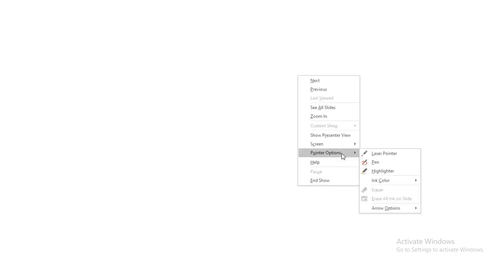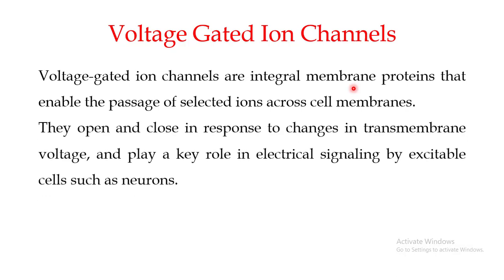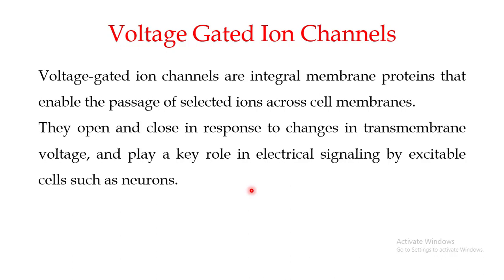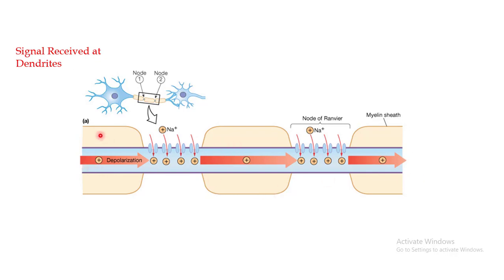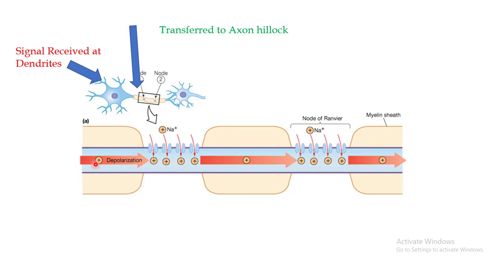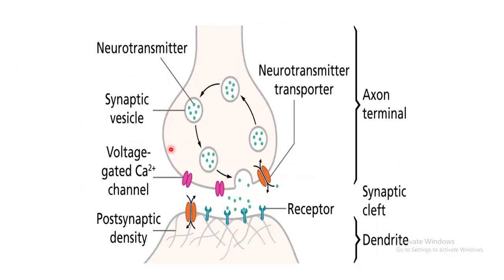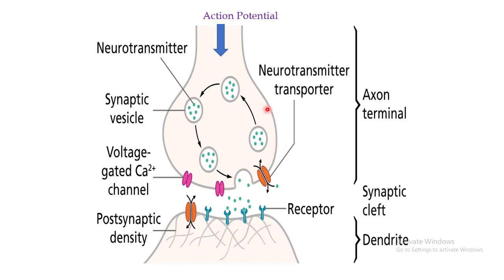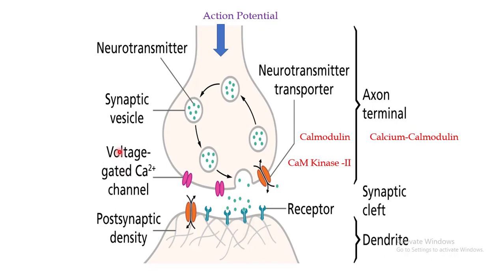Ion channels, Voltage Gated Ion Channels and Examples; Part 3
This is the 3rd video in the series of videos on ion channels and is on important examples of voltage Gated Ion Channels. The link to the other two videos are the following
Voltage-gated ion channels are integral membrane proteins that enable the passage of selected ions across cell membranes.
They open and close in response to changes in transmembrane voltage, and play a key role in electrical signaling by excitable cells such as neurons.